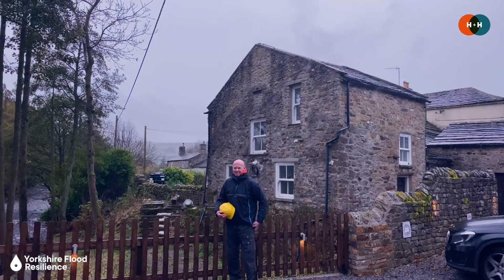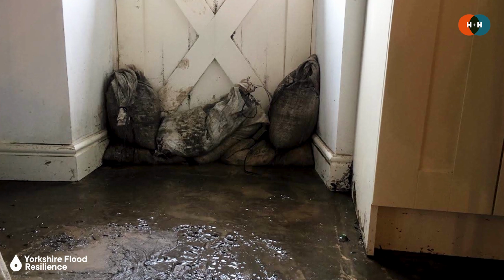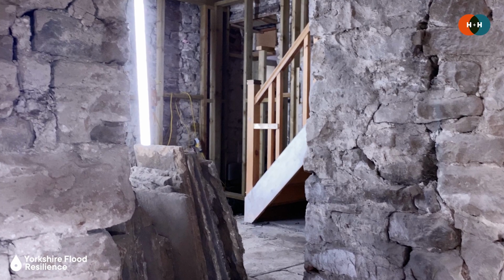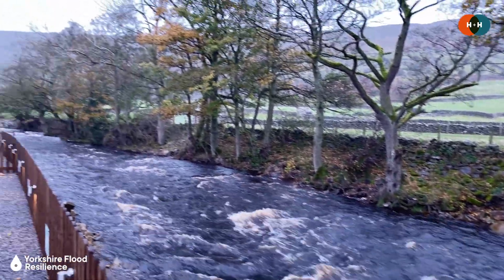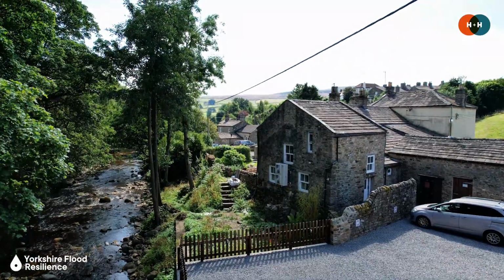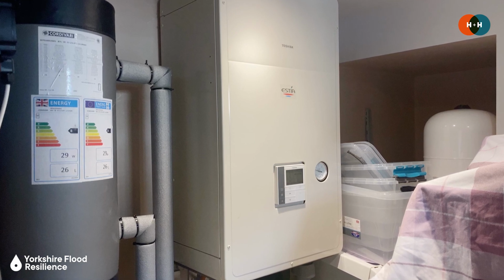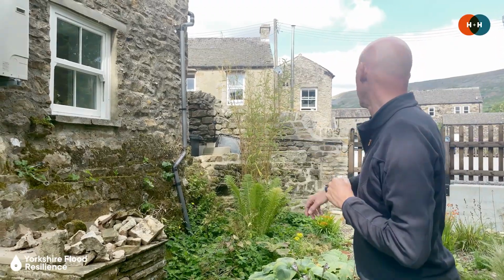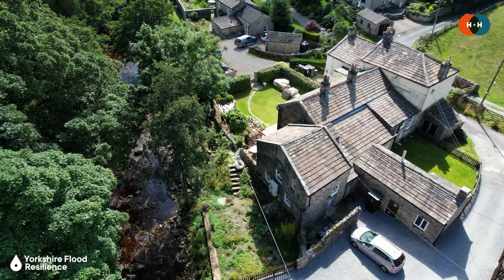Our Flood Resilient Home - Episode 05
In this episode, Ed heads to the village of Reeth in North Yorkshire to meet Ian and hear about how flooding has affected his home and the variety of different ways the property has been adapted to be more flood resilient.

We've created this series because we believe it's important to share those experiences of what it’s like to actually live through a flood but also to highlight the positive steps people have taken to adapt their property's to be more flood resilient.

Ed Barsley is Founder & Director at 'The Environmental Design Studio' His RIBA book 'Retrofitting for Flood Resilience: A Guide to Building & Community Design' is available